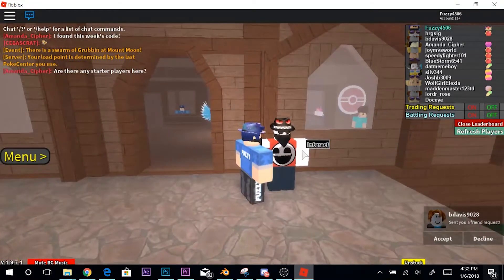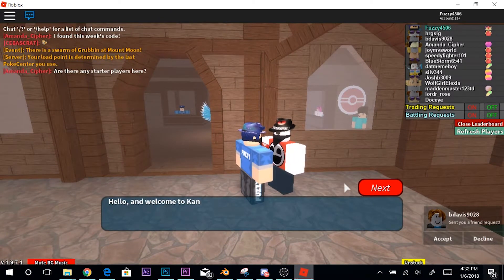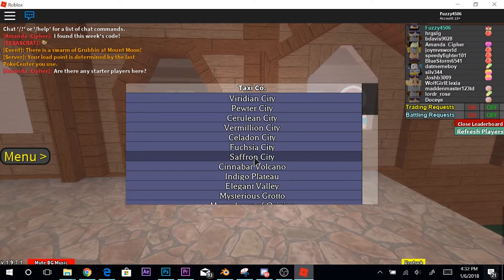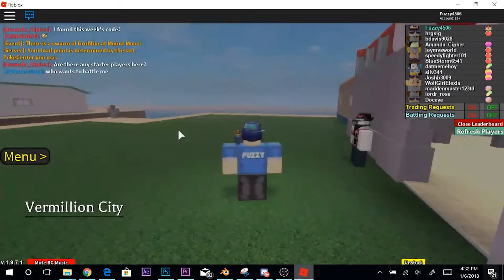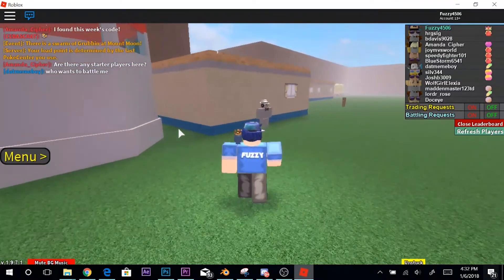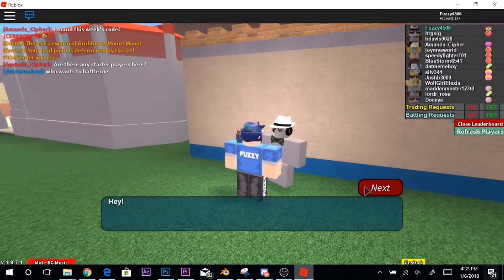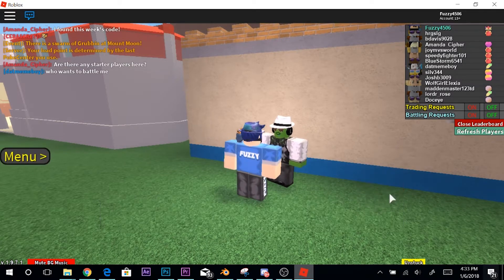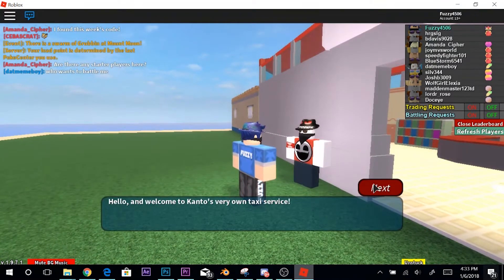How To Get Lunala And Solgaleo In Project Pokemon! - Project Pokemon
Welcome Back To Another Video :D

In Today’s Video I Will Teach You Guys How To Get Lunala And Solgaleo In Project Pokemon!

-Video Info-

RetroVision - Puzzle

-Softwares Used To Make Video-

~ OBS
(Recording)

(Editing)

If You Read The Whole Description You’re The Best!